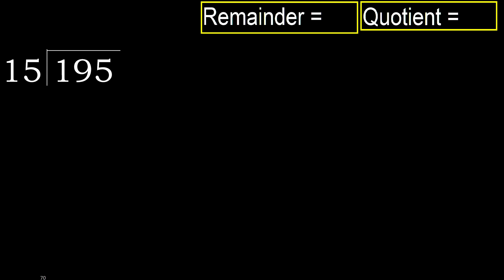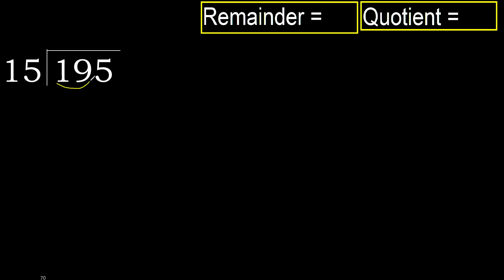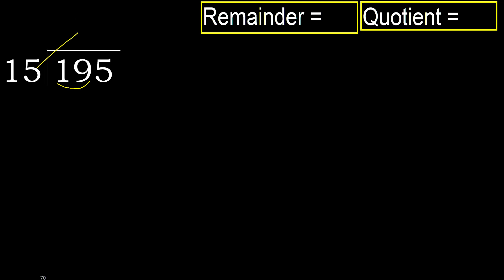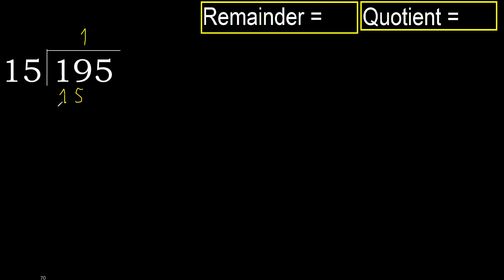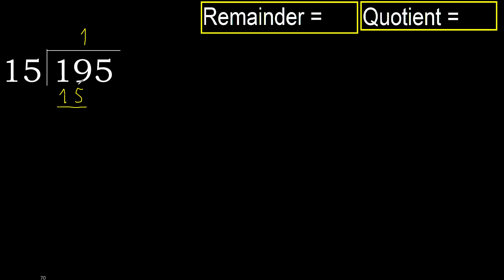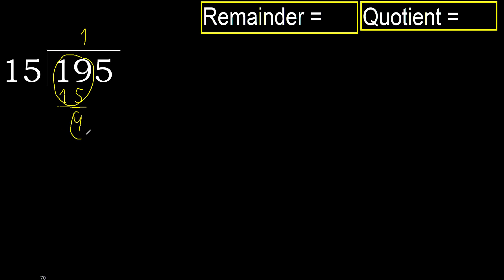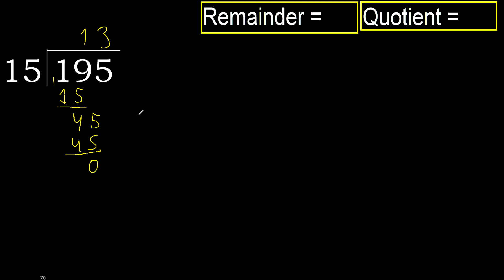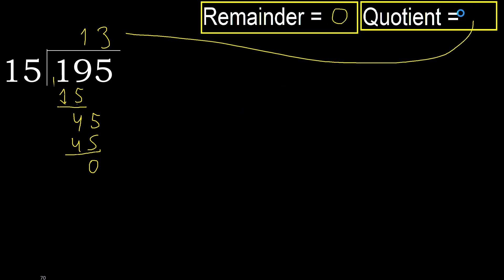Divide 195 by 15 , remainder . Division with 2 Digit Divisors . How to do